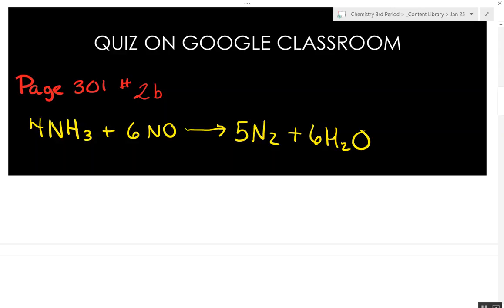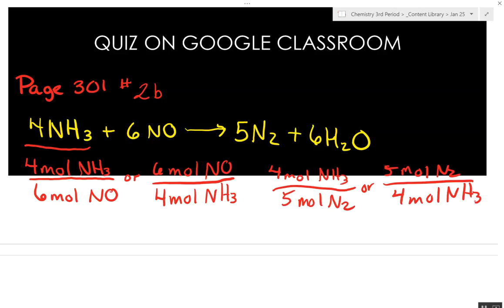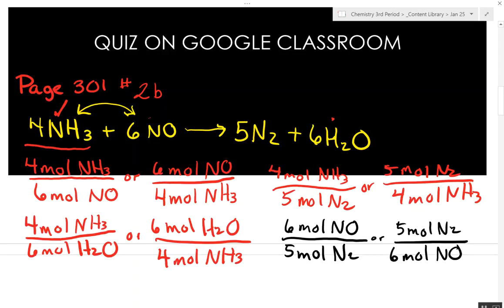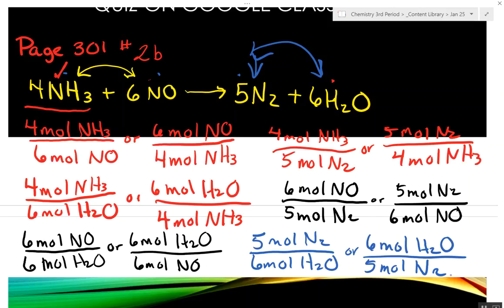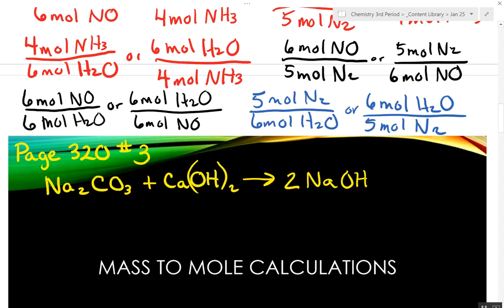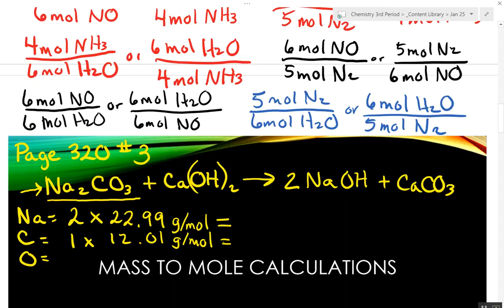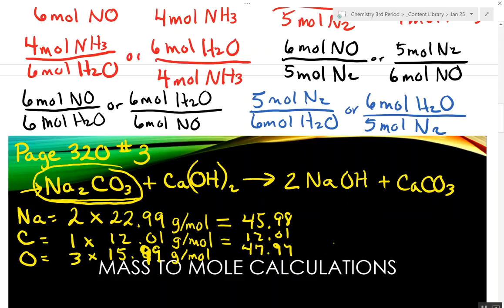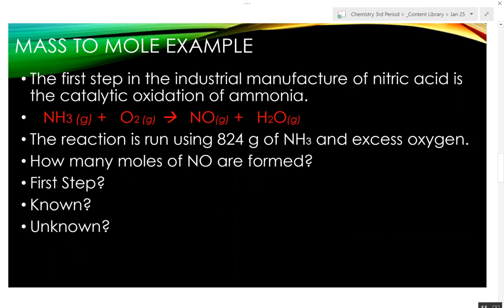3rd Period Jan 25 Part I